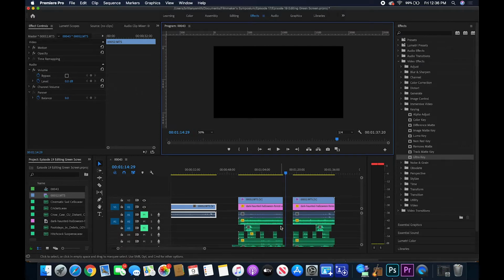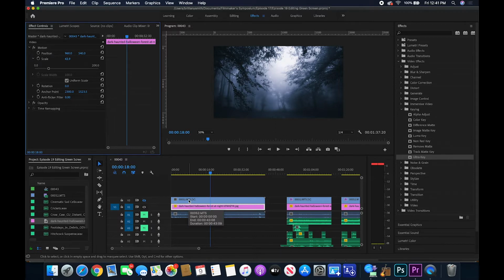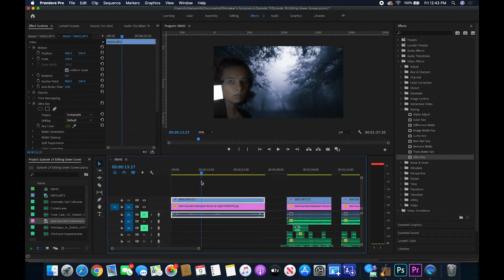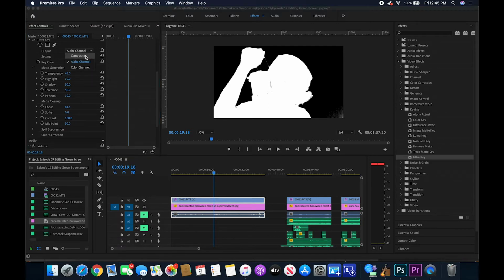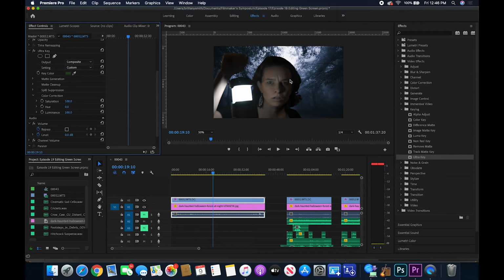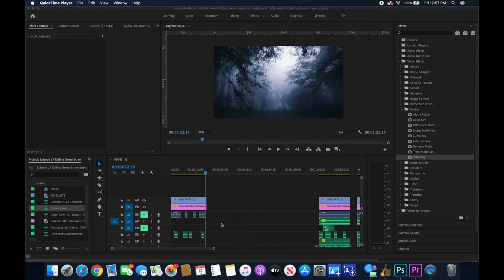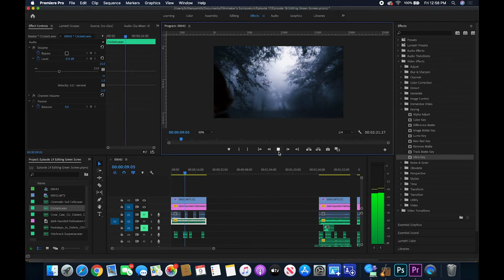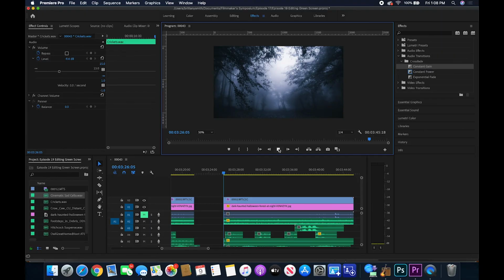How to Edit Your Green Screen in Premier Pro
Editing your green screen can be exciting… unless you run across the all-too-common mistakes and challenges that come in the editing process. Brittany walks through a mini green screen project to help navigate these issues in Premiere Pro.

After sorting out the green screen challenges, adding the appropriate audio effects is super important for making it look and sound authentic.